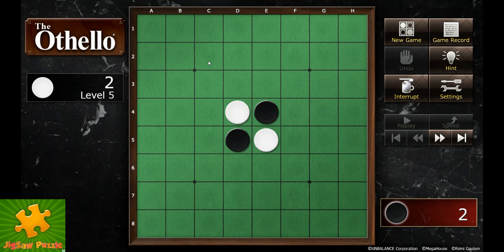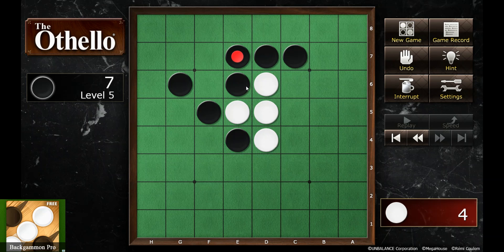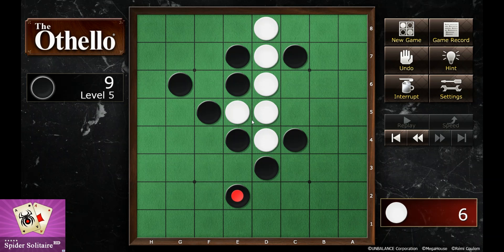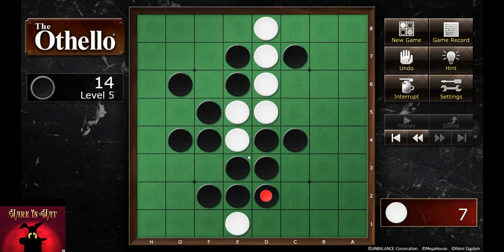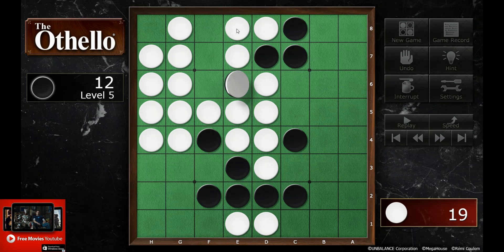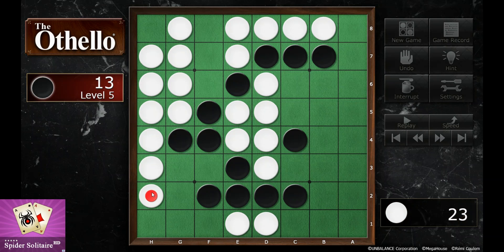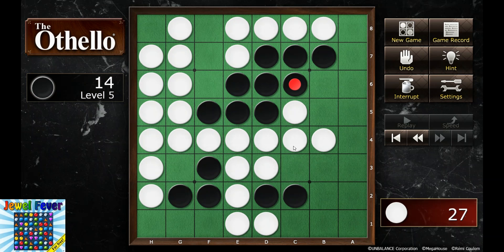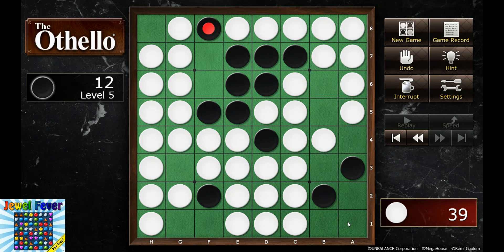How to win at Othello almost every time!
This video gives you strategy tips for how to consistently win at Othello. I walk through myself playing a game and give you information on what I am thinking at every point. If you want me to analyze another specific board game, let me know.

***Note: I found that these strategies work well against casual players. For more advanced players some of the comments on edge play do not work in competitive matches.  If you want to play competitively I recommend you google the book  "Brian Rose Othello A min to learn, a lifetime to master". Credit to youtube user vecspace for making this suggestion.